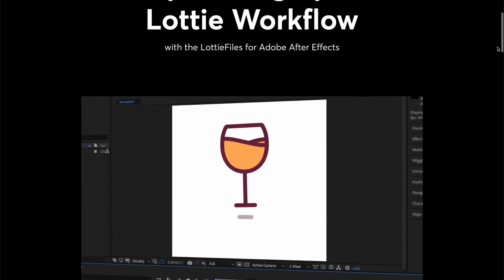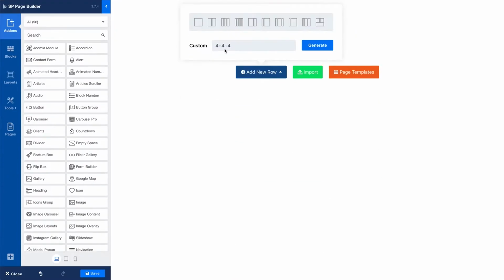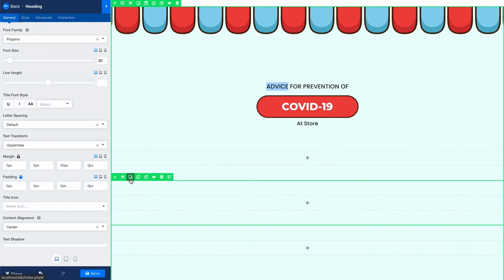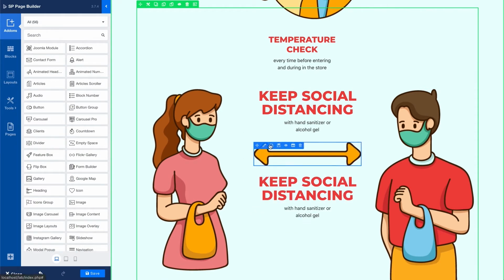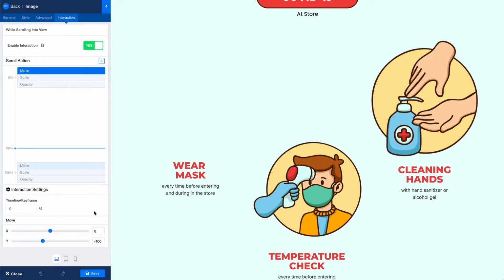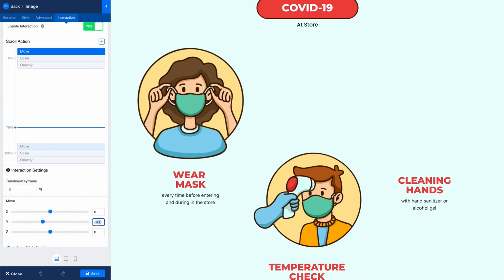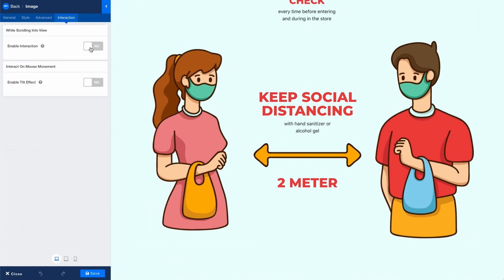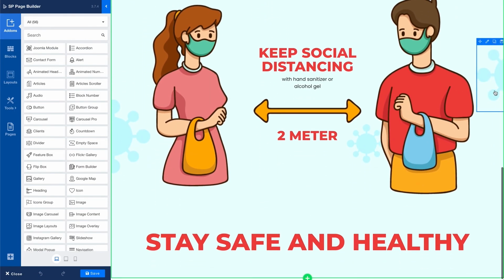Learn SP Page Builder Interactions and make your Joomla! website more interactive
This video tutorial is about how to use SP Page Builder Interaction in webpages while scrolling.

Blog Post:
Introducing Interactions - The Magic Wand to Make Your Site Lively with SP Page Builder 3.6